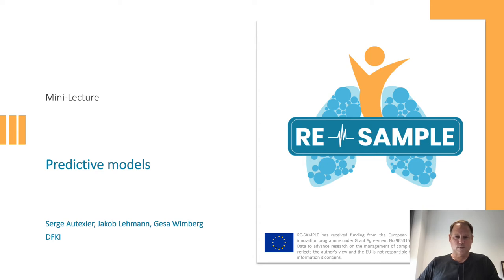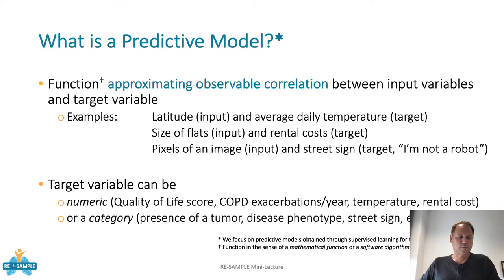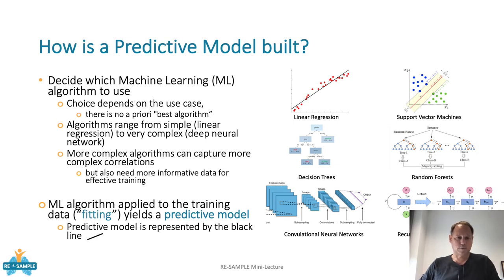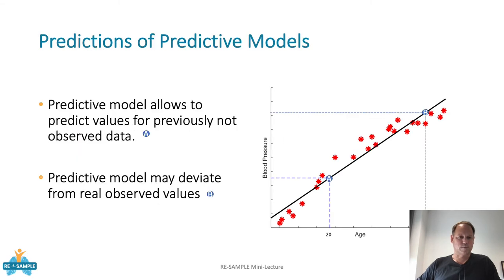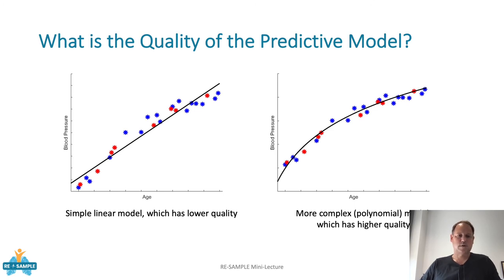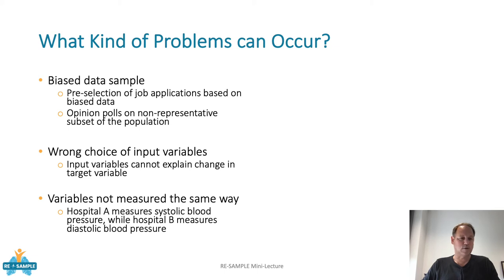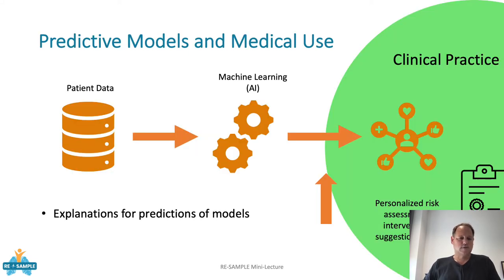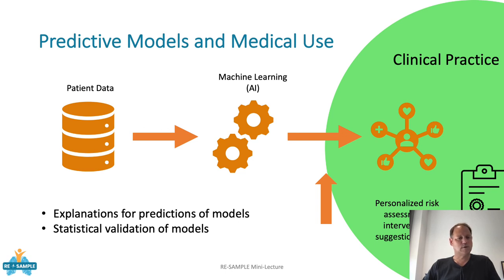Predictive models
This mini-lecture on Predictive models was recorded by Serge Autexier (Deutsches Forschungszentrum für Künstliche Intelligenz) for the RE-SAMPLE consortium meeting in September 2021